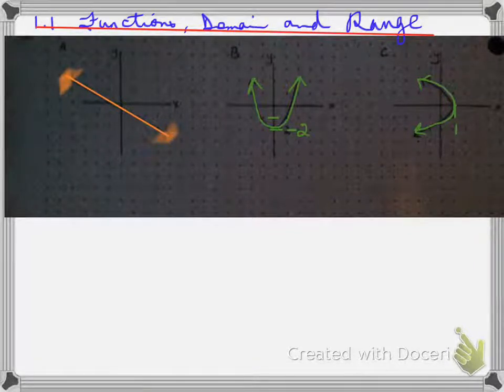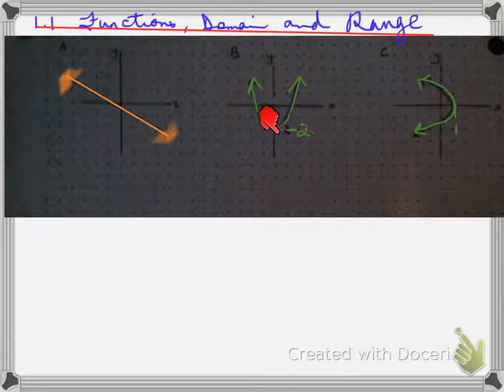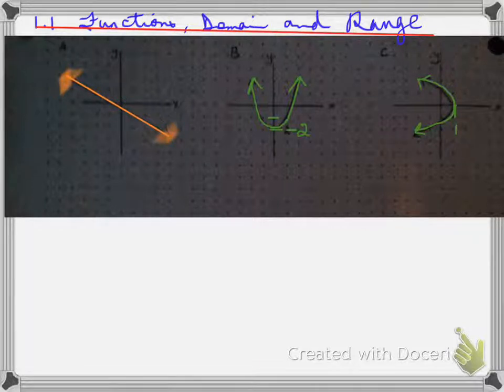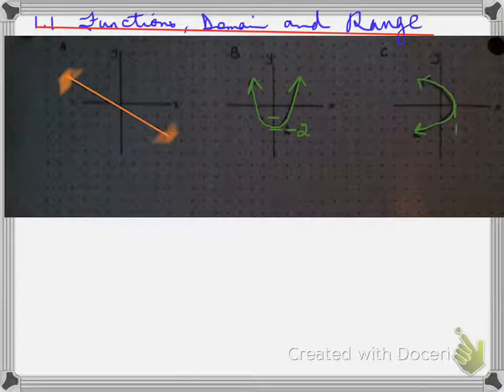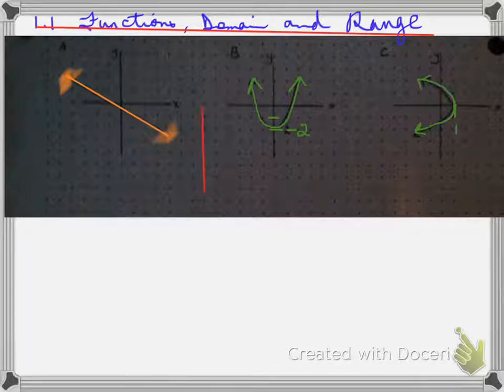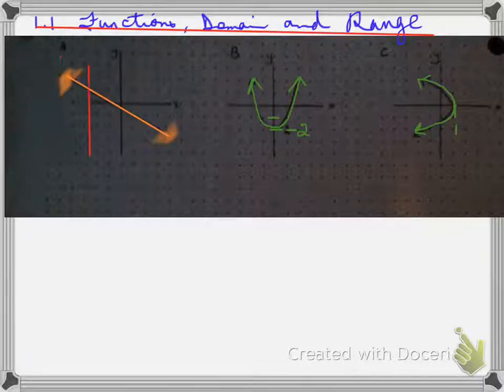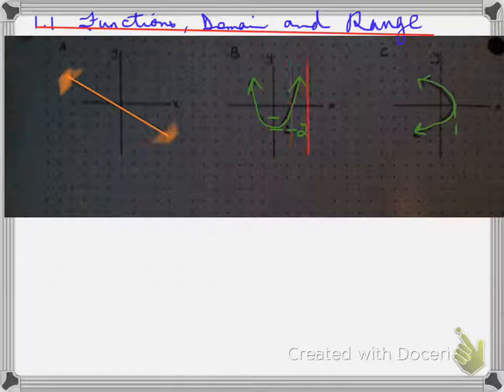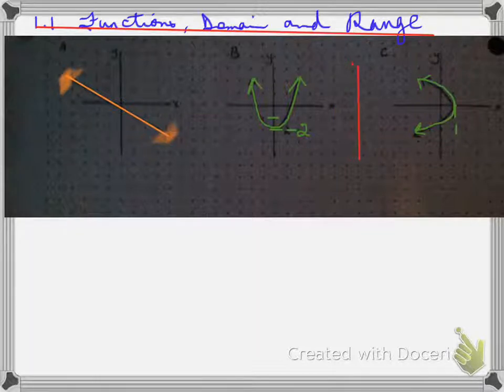MCR3U -- 1.1 Functions Domain and Range Day 2